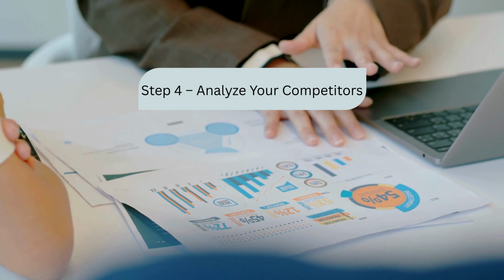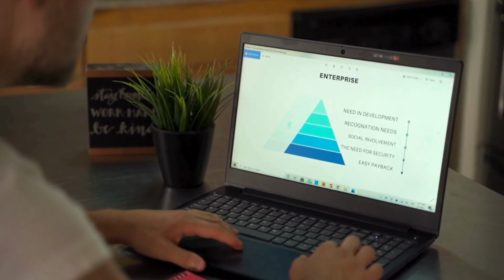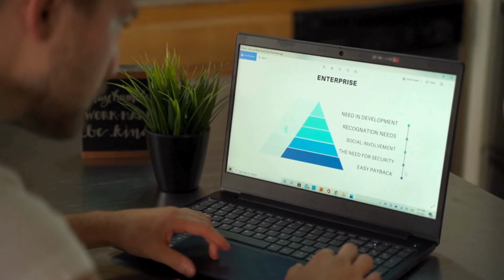Keyword Research for SEO: How to Find the Best Keywords?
Unlock the secret to higher Google rankings with smart keyword research! In this video, we’ll guide you step-by-step on how to find the best keywords for SEO that drive real traffic. Learn how to use keyword tools, analyze search intent, and target profitable long-tail keywords. Whether you’re a beginner or a pro, these strategies will help boost your content visibility and SEO success.